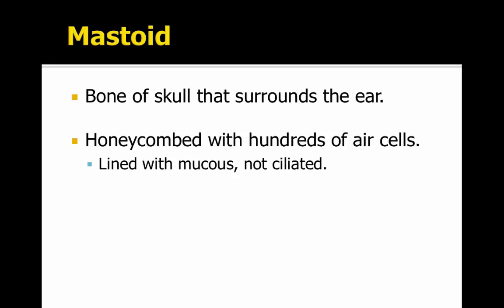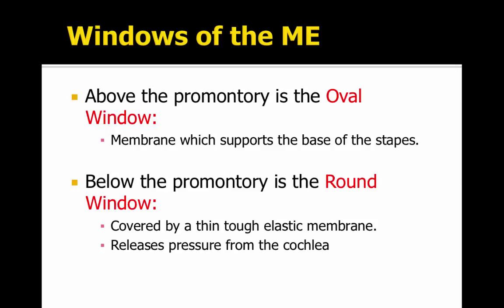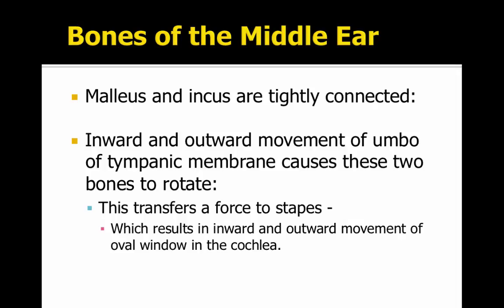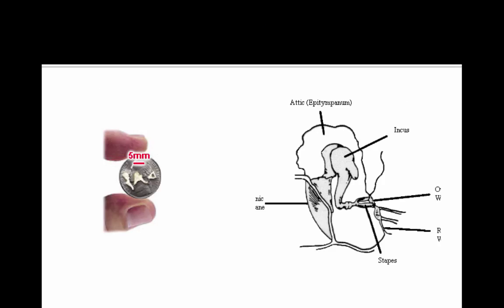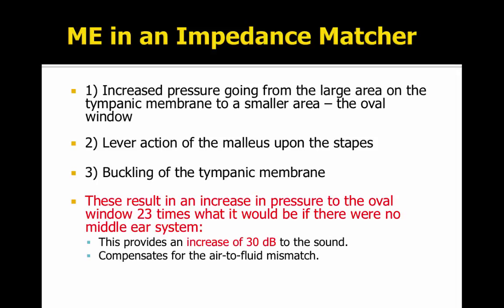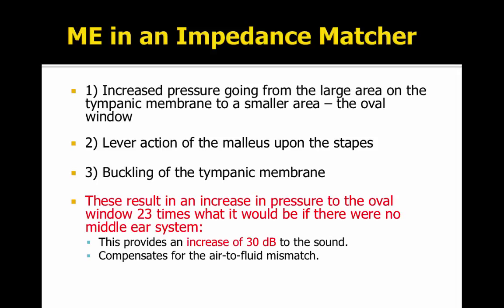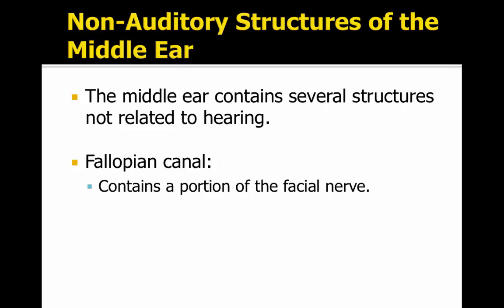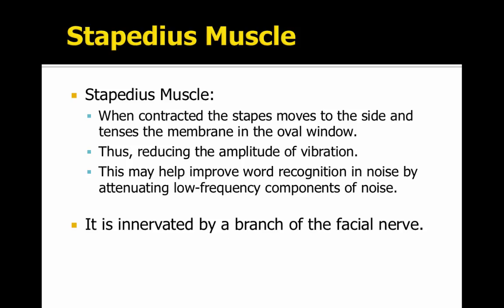Chapter 9 - Middle Ear - Part 2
Table of Contents:

00:13 - Windows of the ME
00:27 - Windows of the ME
00:44 - Bones of the ME
01:03 - Bones of the Middle Ear
01:22 -
01:42 - ME in an Impedance Matcher
02:44 - Non-Auditory Structures of the Middle Ear
02:54 - Middle Ear Muscles
03:14 - Stapedius Muscle
03:39 - Tensor Tympani Muscle